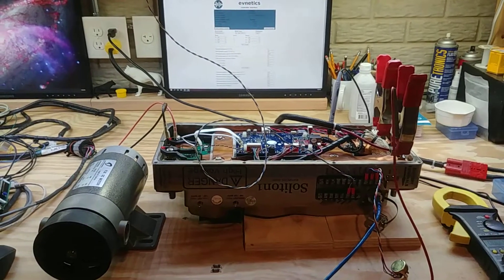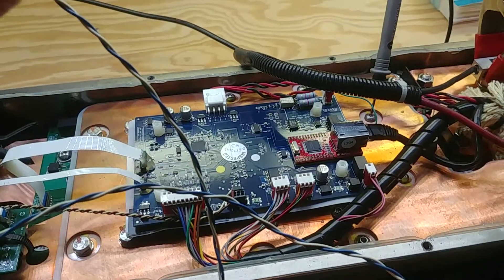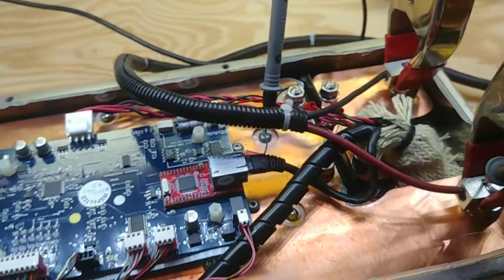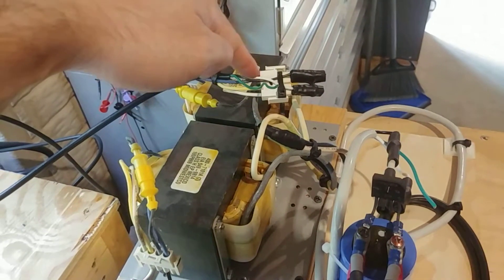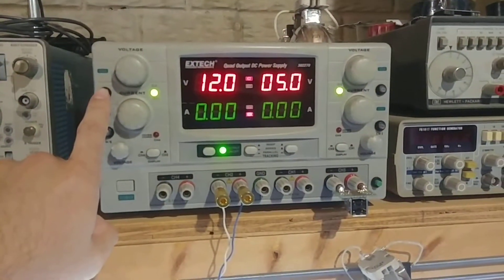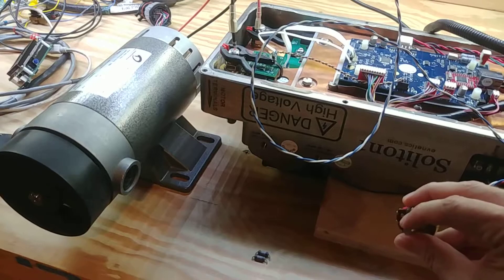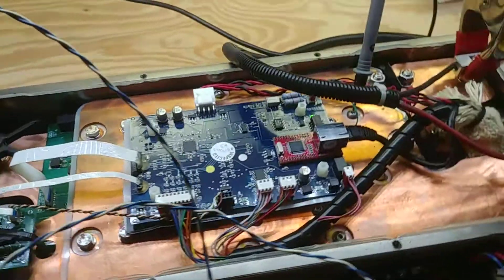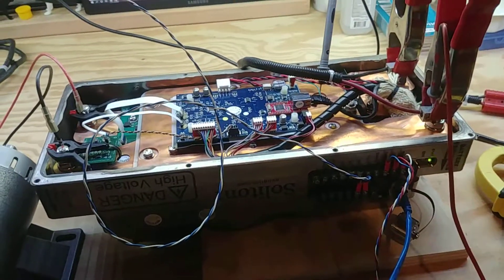Evnetics Soliton 1 Motor Controller Repair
Motor controller came in with a pre-charge time out error.

Both pre-charge resistors where discolored and open circuit.

No evidence of any shorts or arcing.

Fault possibly due to a low 12V auxillary battery causing the controller to boot up but not being able to close the contactors, resulting in the pre-charge sourcing motor current.